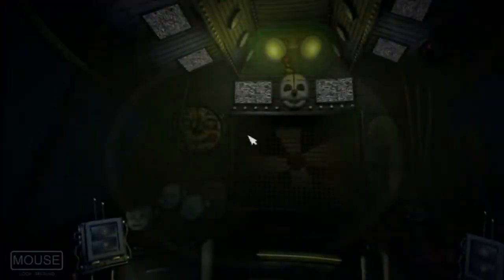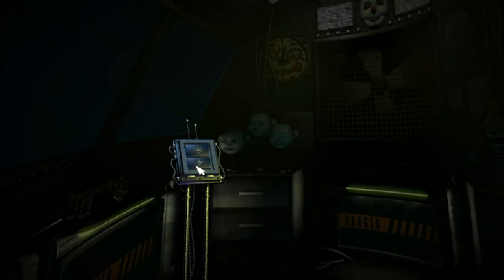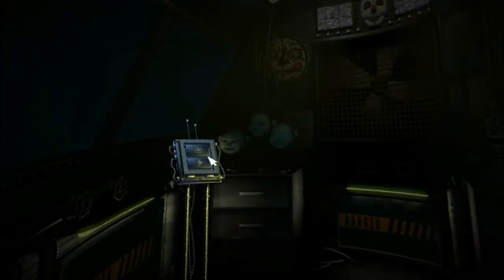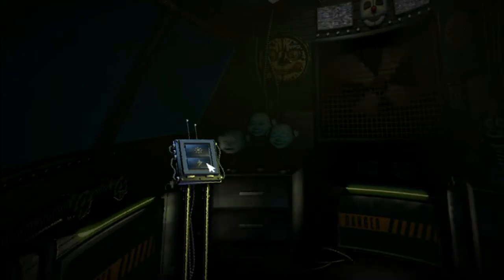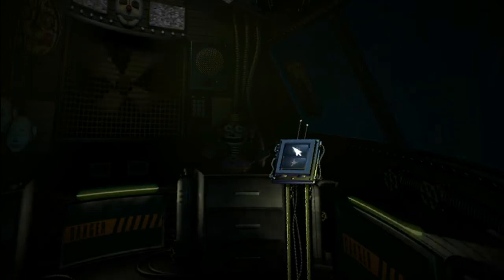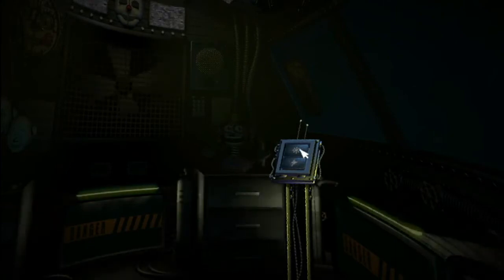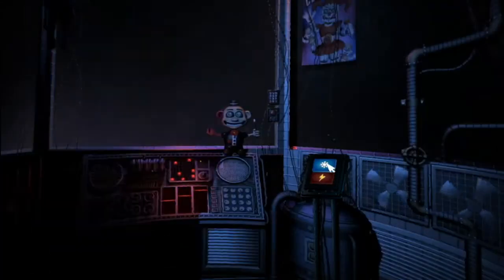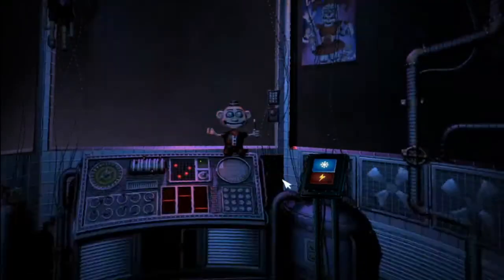The world horror game ever FNAF sister location 2 aaaaaaaaaaa!!!!!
games
minecraft
human fall flat
and more games